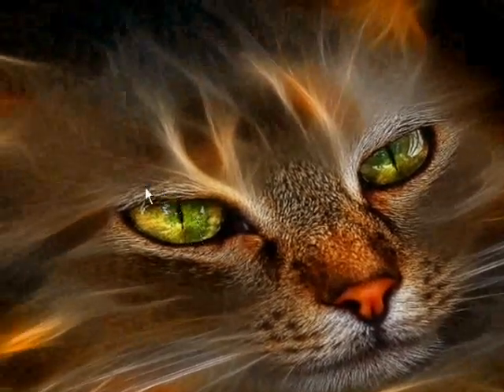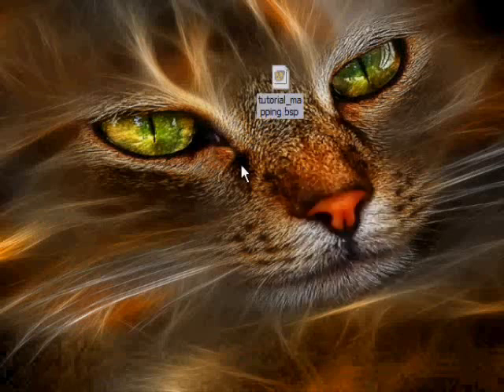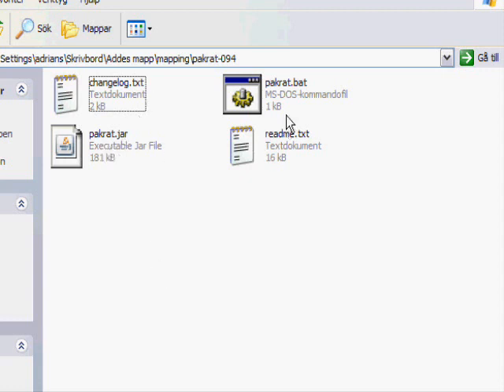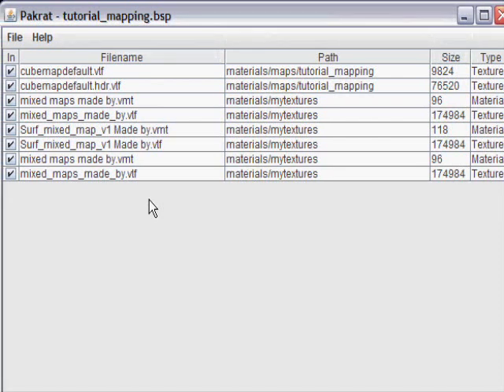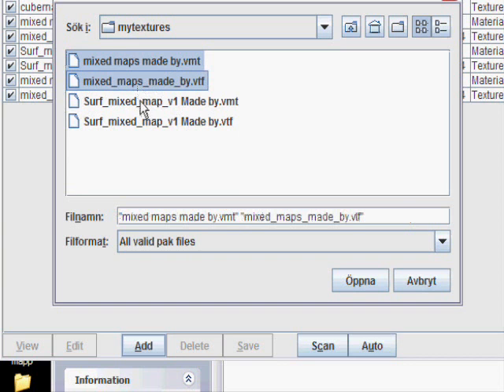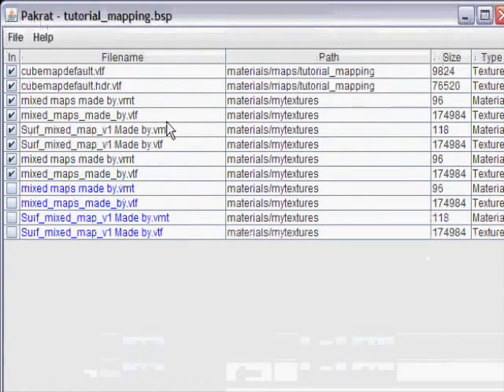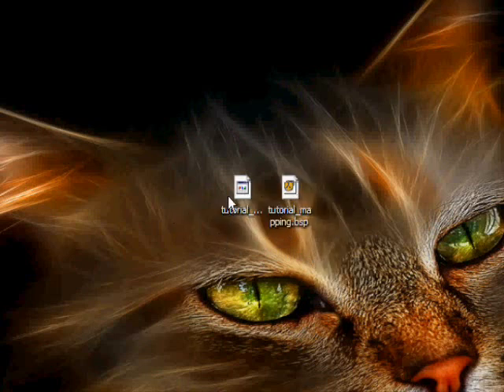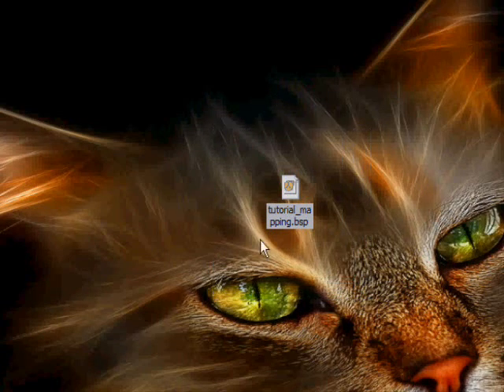Source SDK - How to use Pakrat, What to do when your done with your map.